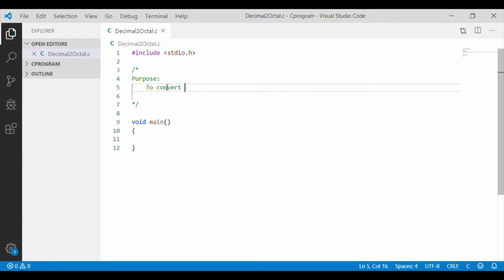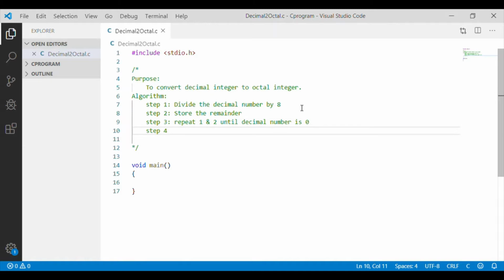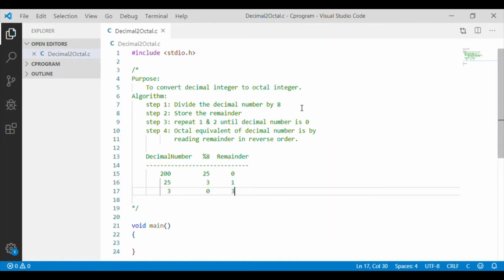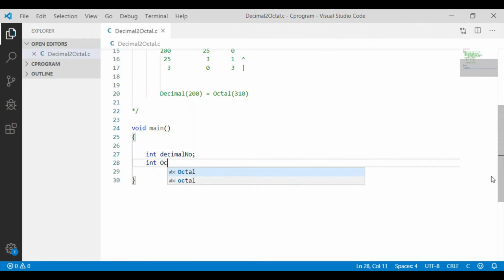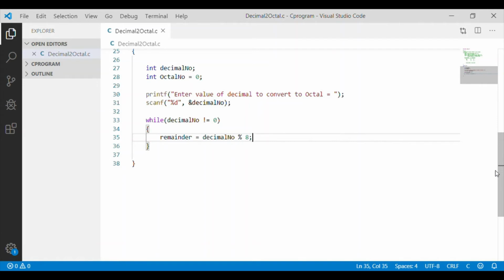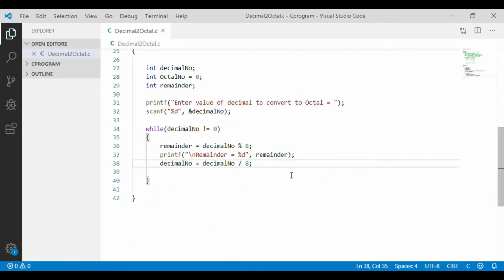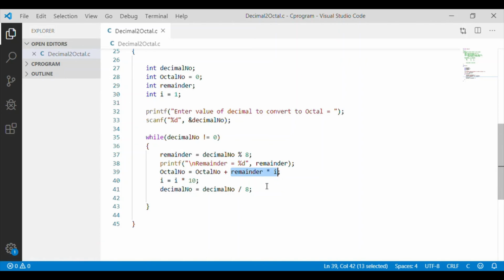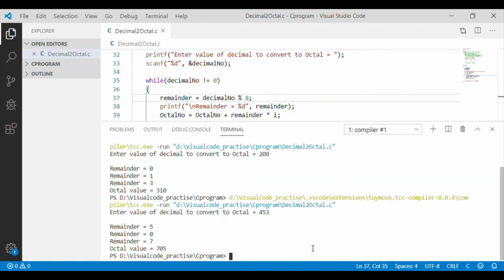Decimal to Octal - C program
C program to convert decimal to octal